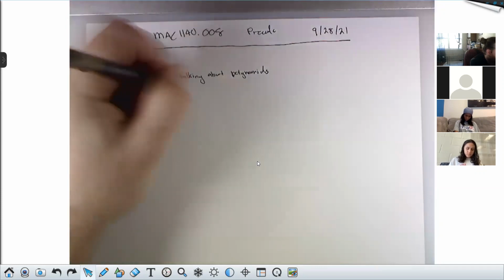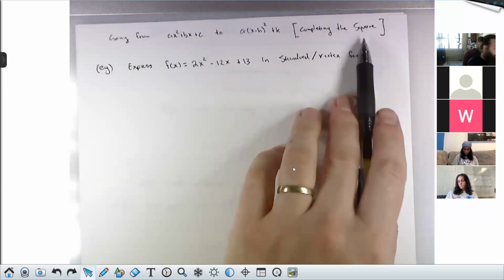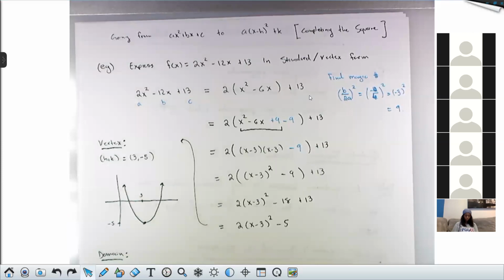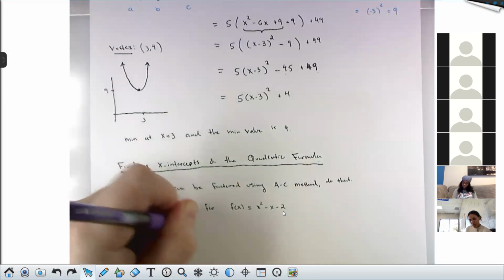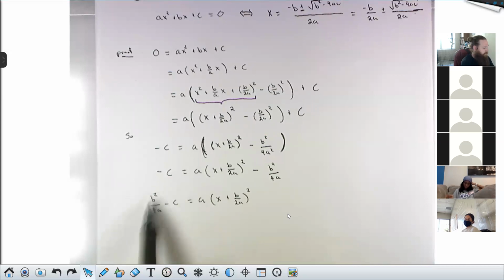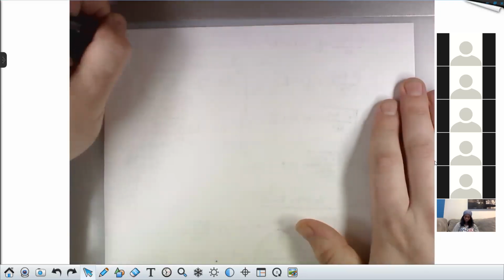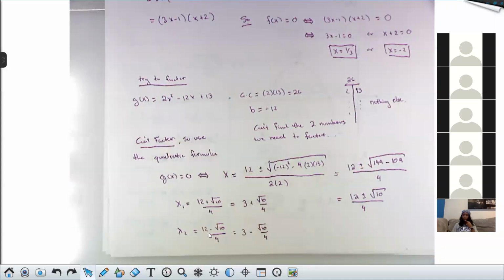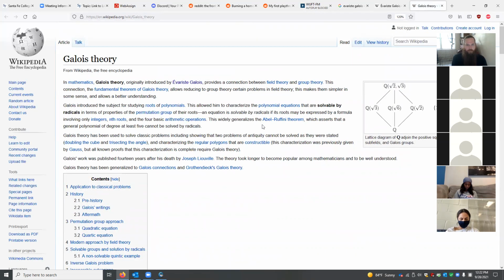MAC1140.008 Lecture 9.28.21